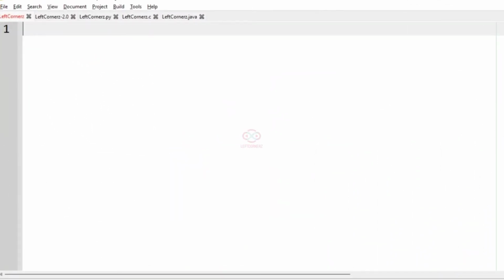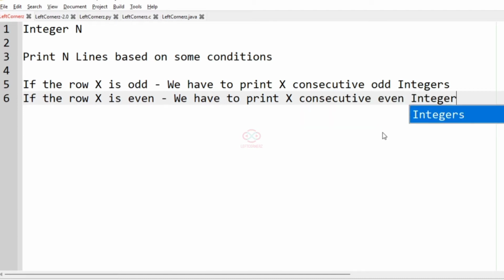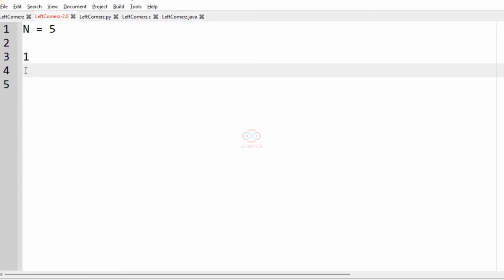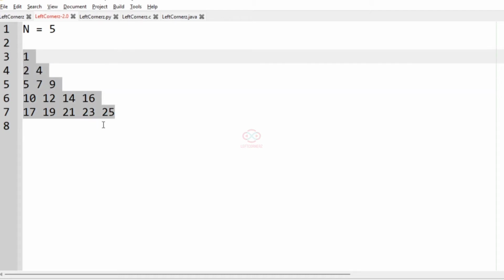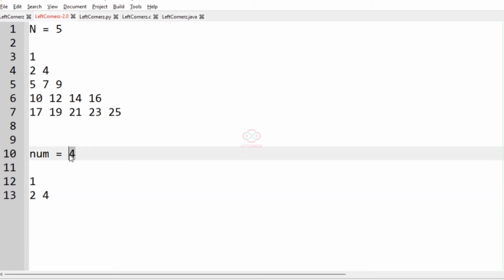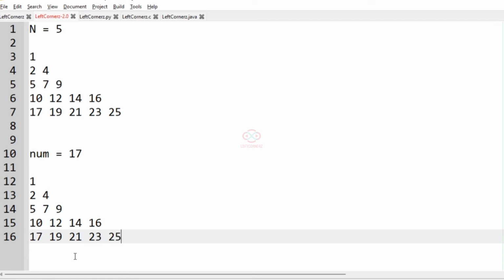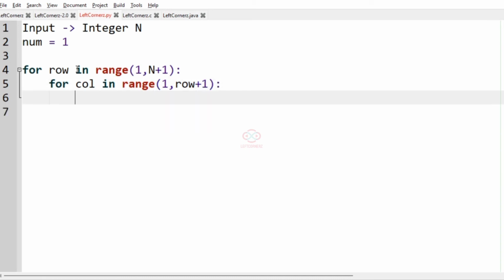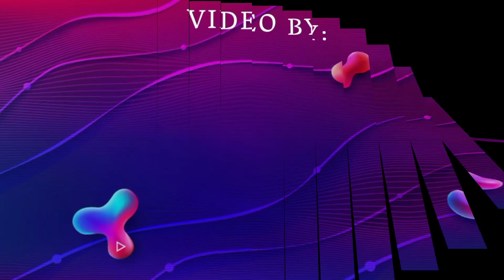odd or even rows pattern (16-09-2021) | skillrack daily challenge